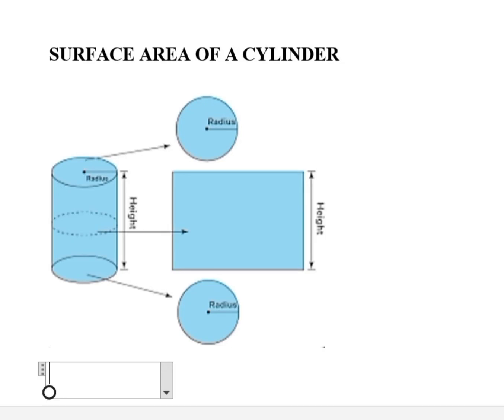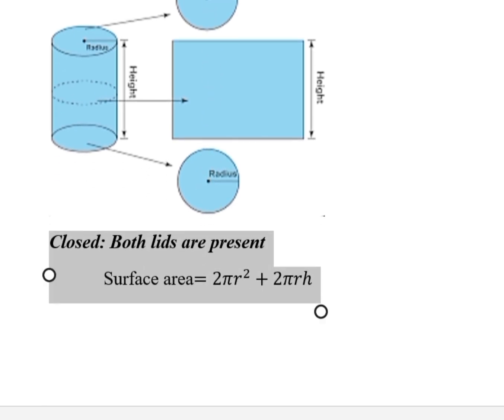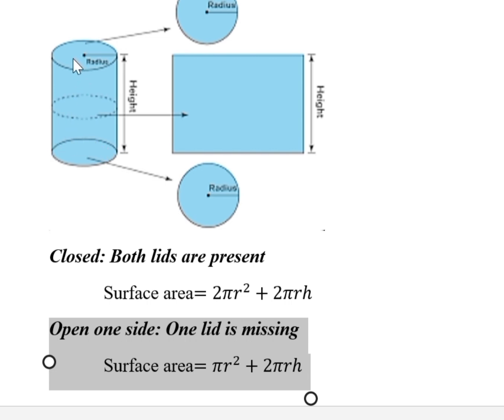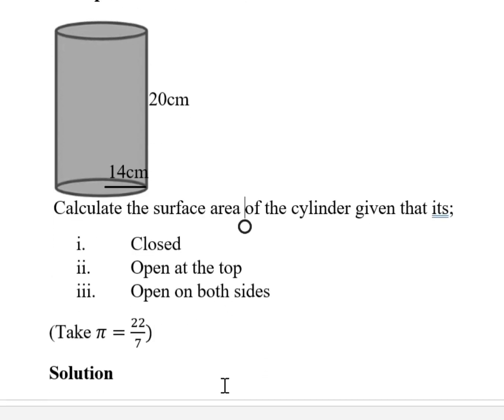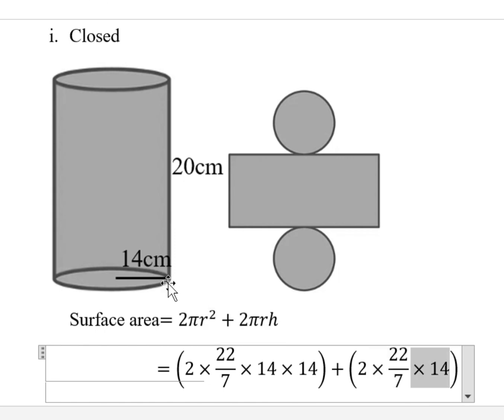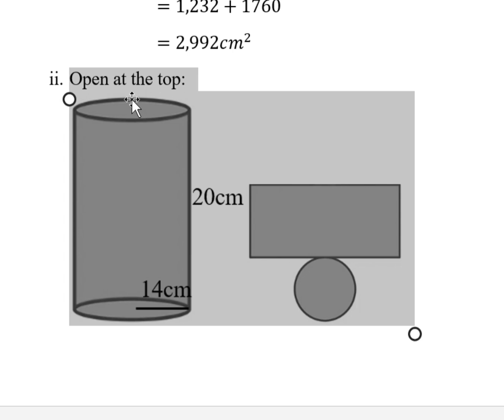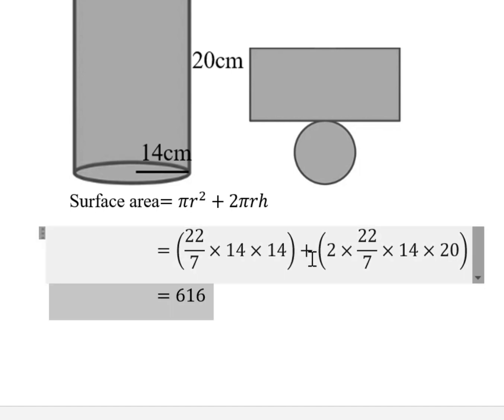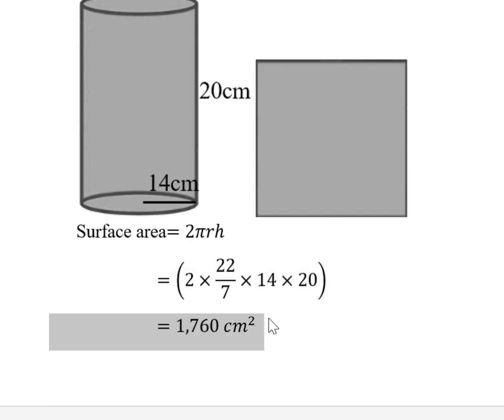SURFACE AREA OF A CYLINDER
How to calculate the surface area of a closed and open cylinder